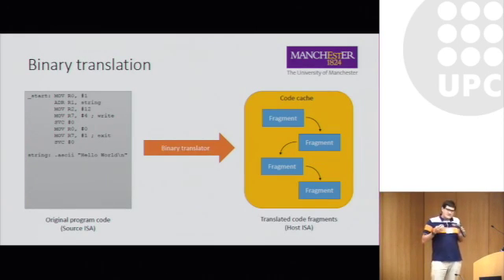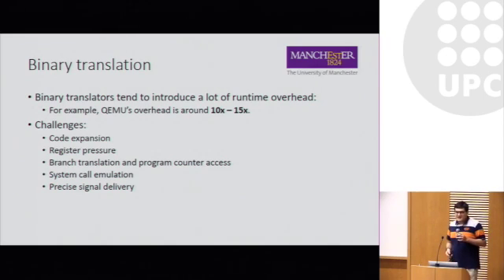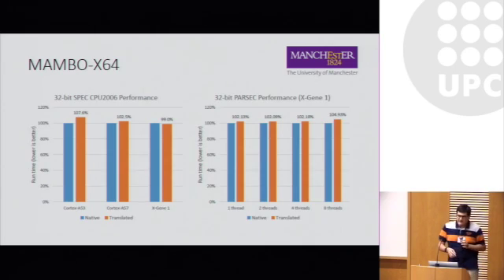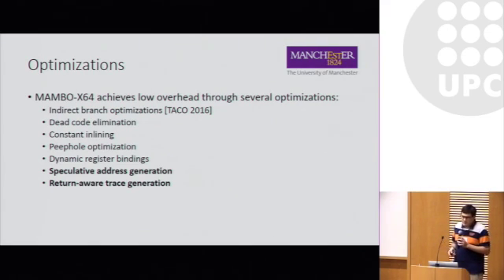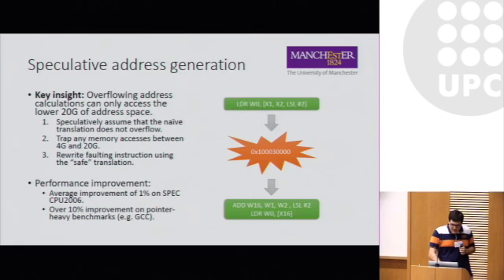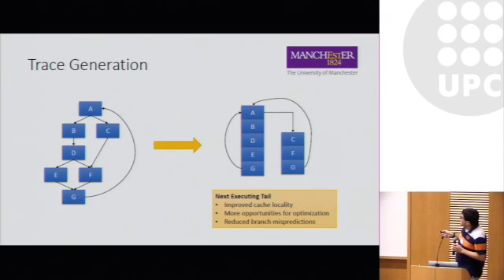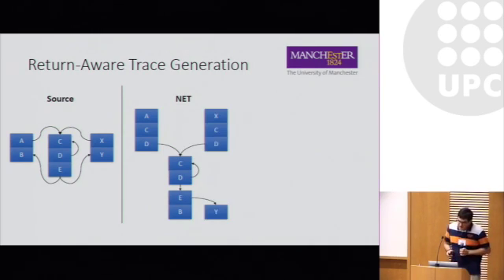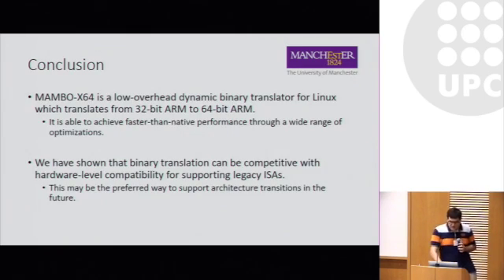Amanieu d'Antras - Low Overhead Dynamic Binary Translation on ARM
Authors: Amanieu d'Antras, Cosmin Gorgovan, Jim Garside, Mikel Lujan

Title: Low Overhead Dynamic Binary Translation on ARM